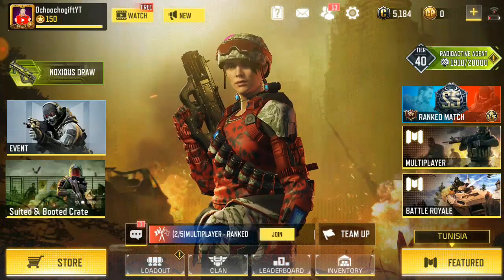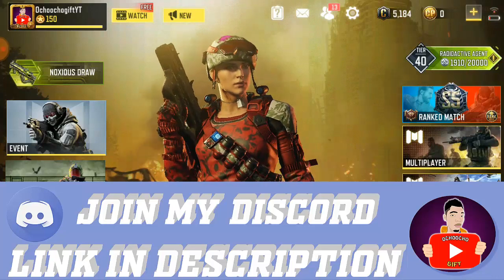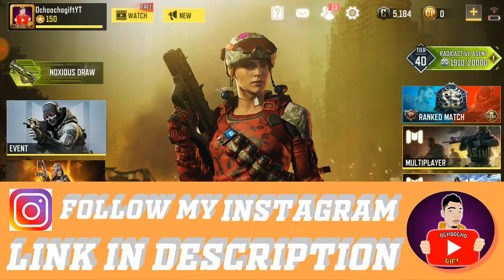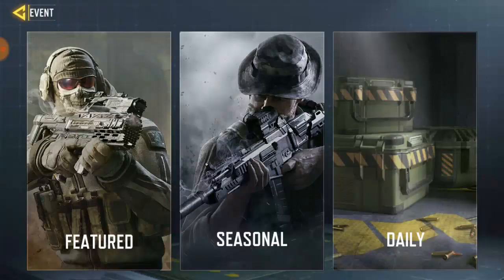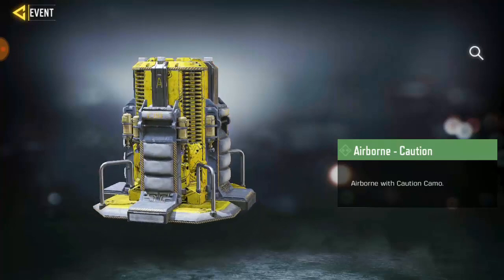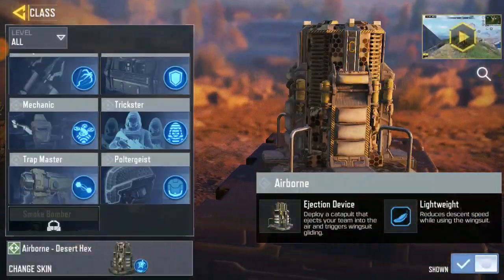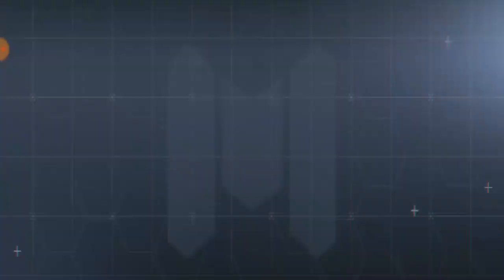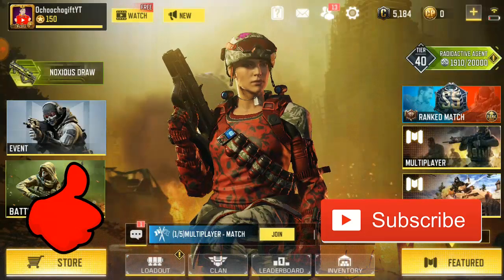How To Get Trap Master In Call of Duty Mobile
Random Videos